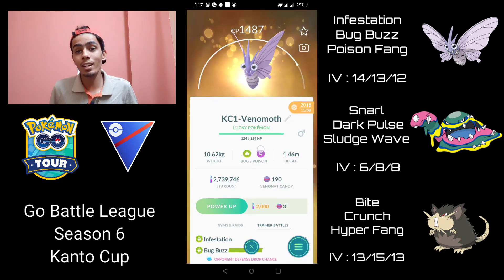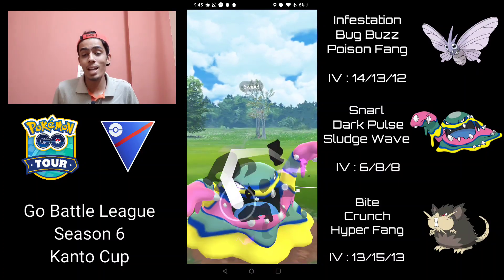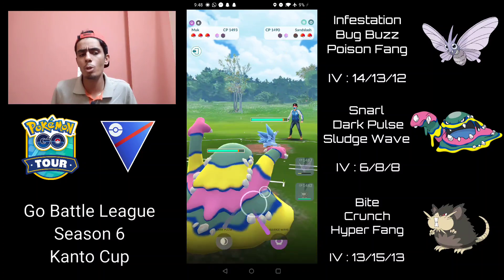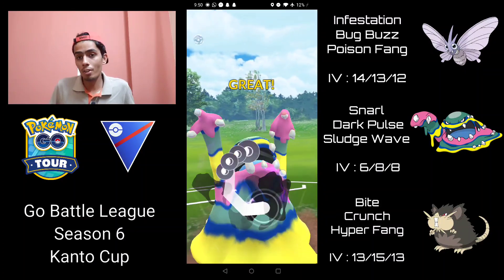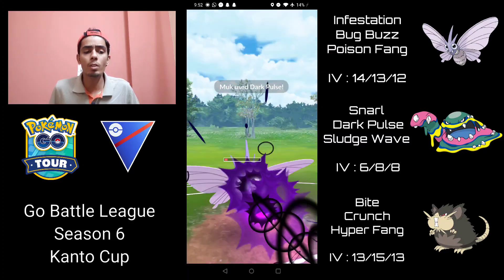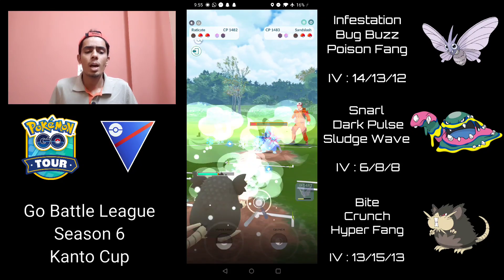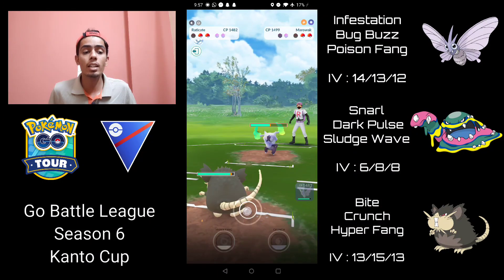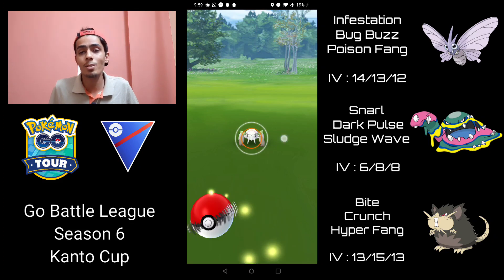VENOMOTH + DOUBLE DARK (ALOLAN RATICATE + ALOLAN MUK) LINE IS EXTREMELY STRONG IN THE KANTO CUP !!!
In this video, I try out a double dark line with Venomoth on the lead and Alolan Muk & Alolan Raticate in the back

It's a typical A-B-B line & The strategy is to lead with Venomoth and if you don't run into a fighter or charmer or bug type on the lead, safe switch into Muk to bait out the dark counter so that Alolan Raticate has a clear path to sweep end game :)